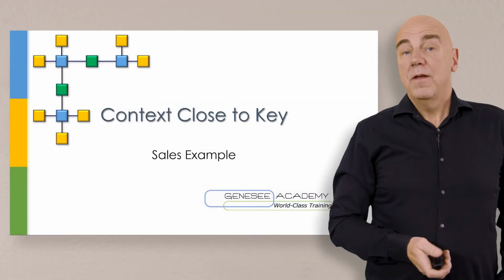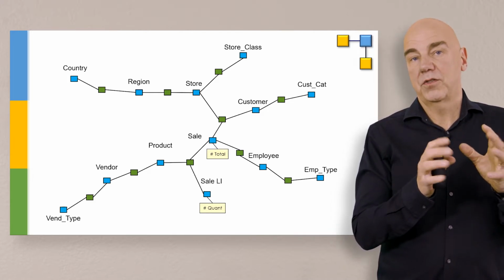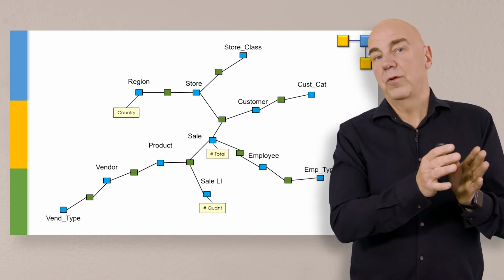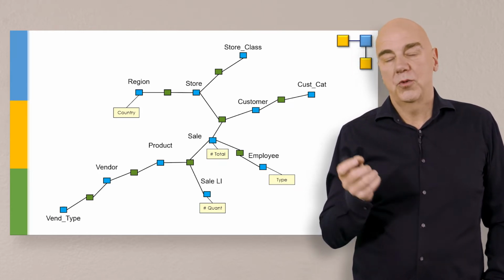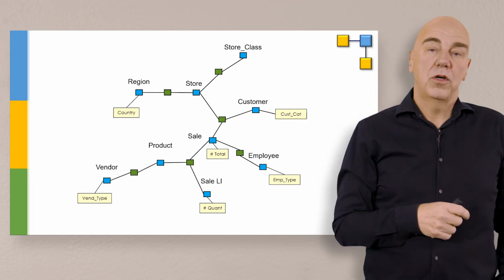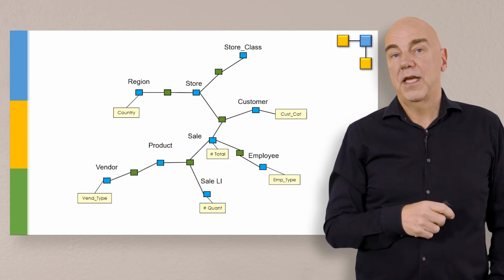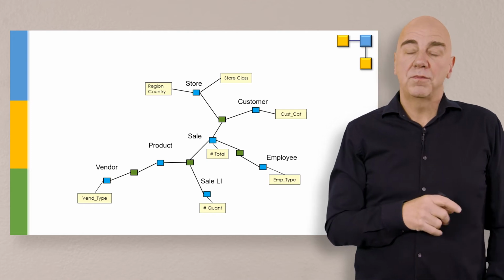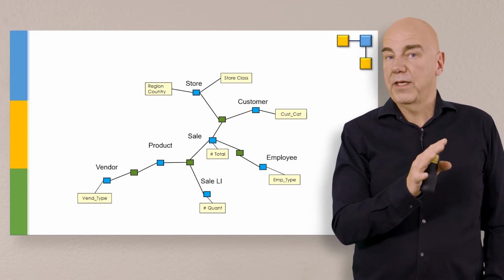About Context Close to Key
Context Close to Key is a common focus for modeling within data vault and ELM.